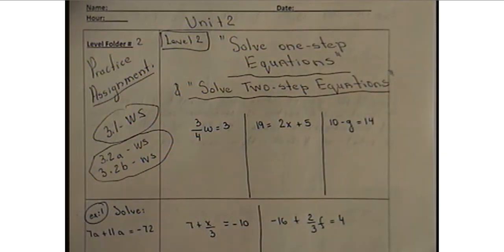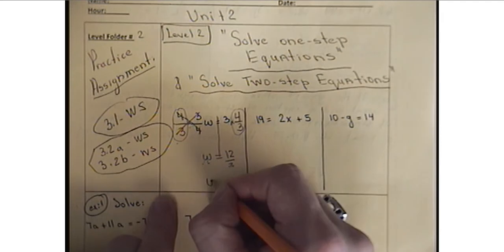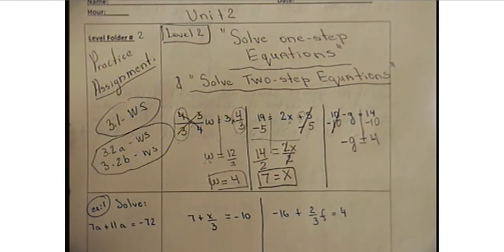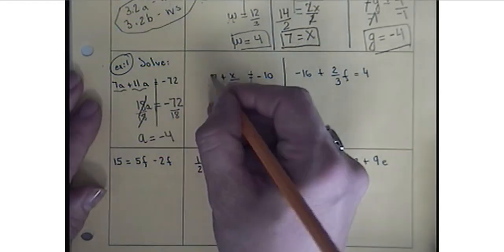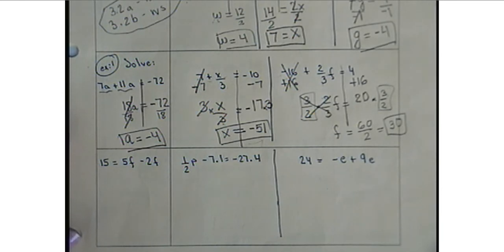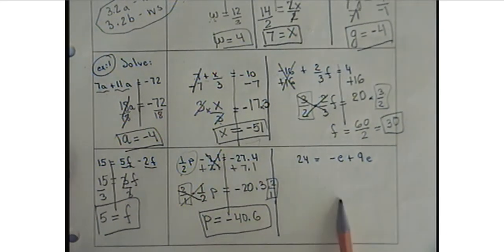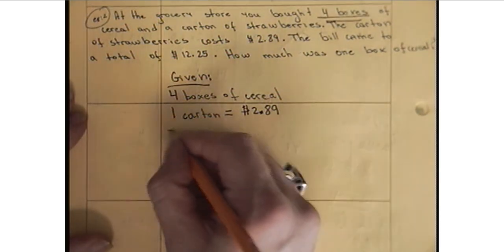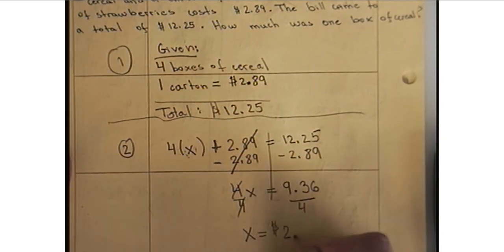8U2 VL Mission 2